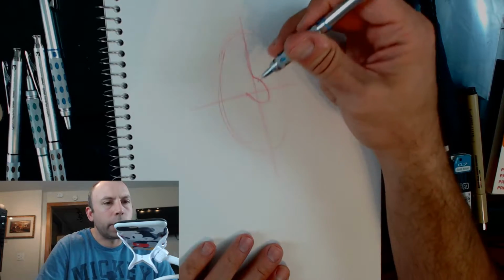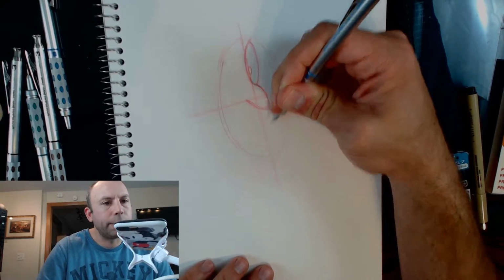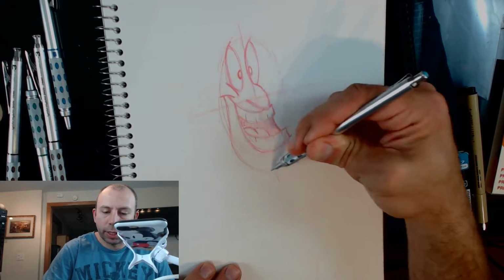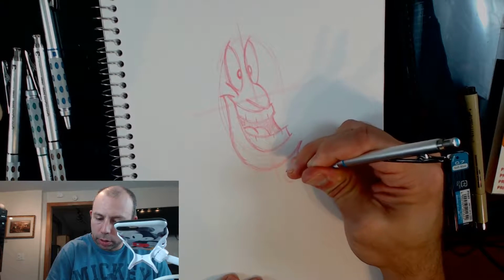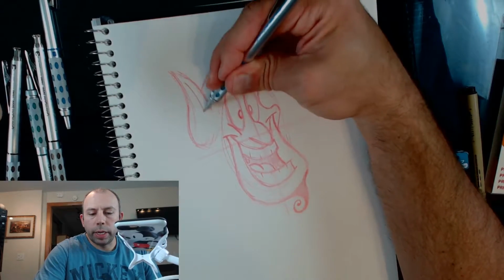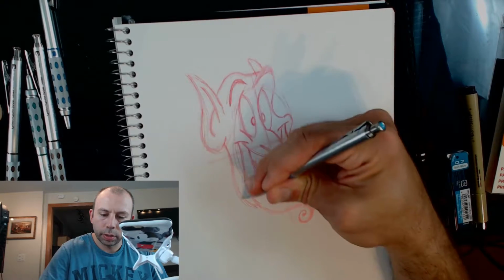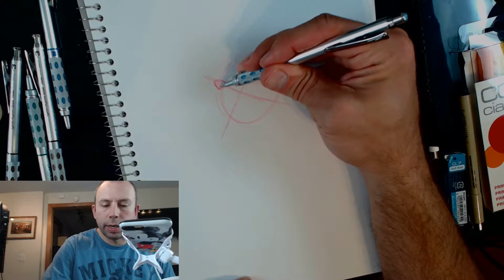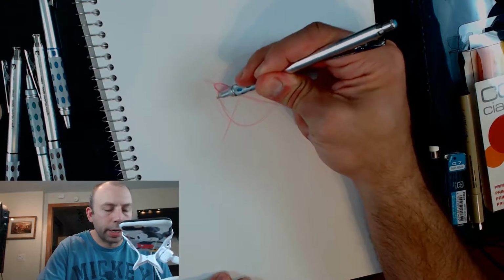Jayson Lecuyer Live Stream